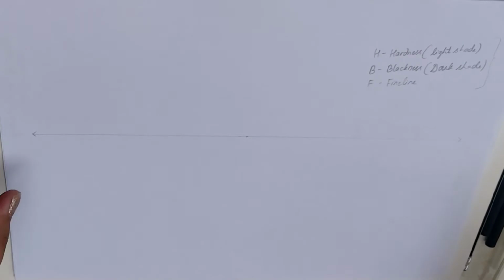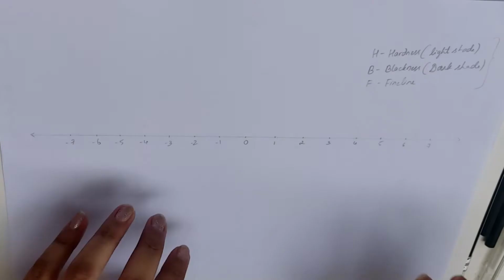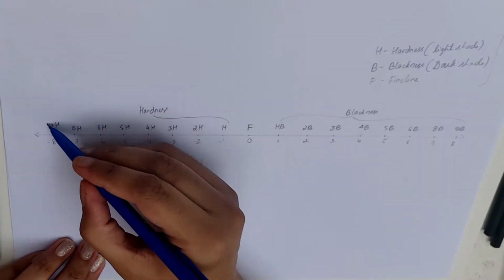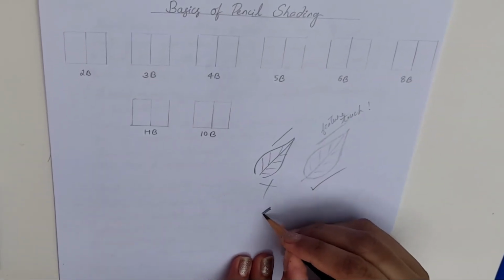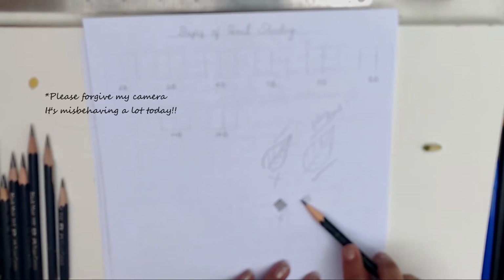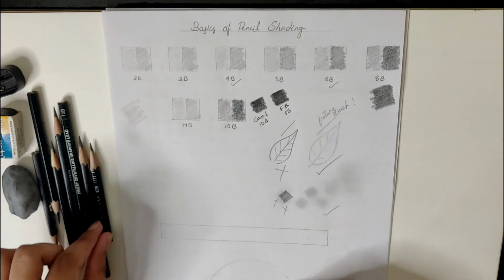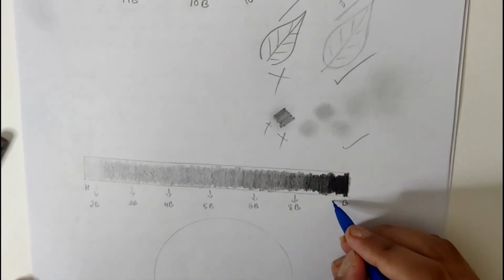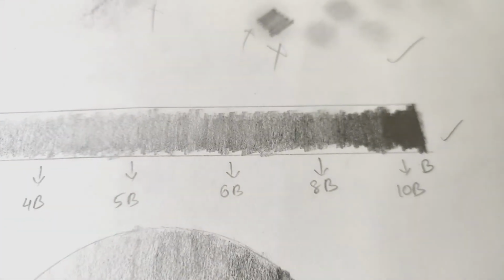Basics of Pencil Shading / Beginners / Pencil Sketch Basics / Drawing Simplified / Miss Chaand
Basics of Pencil Shading

Link for the materials used

1. Faber-Castell Graded Drawing Pencil - Pack of 6 (Black)

2. Brustro Kneadable Art Eraser (Pack of 6)
(Try to buy kneadable eraser in local stationary shop, so that you can get single piece)

3. Aston Paper Stumps Set Of 6 Sewing Sets & Kits

With Love,
Chaand

Fingbeats Thank you :)